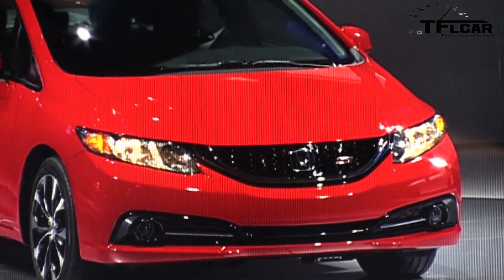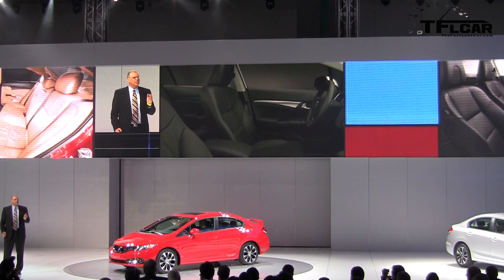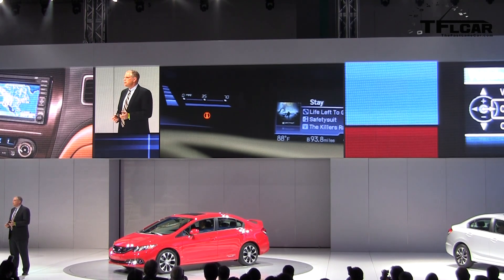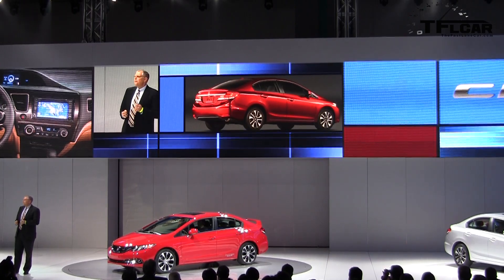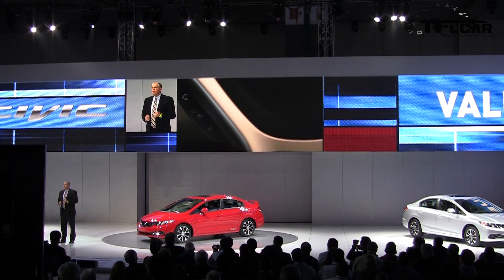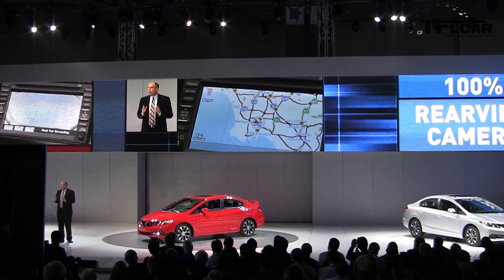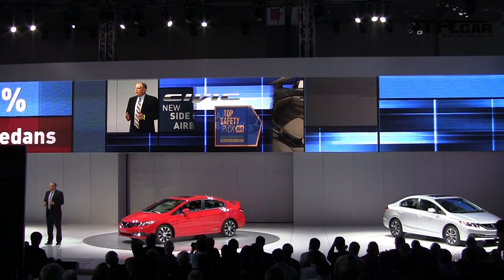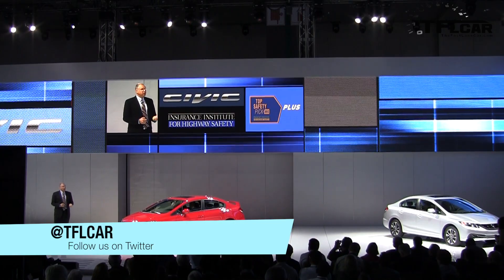Take Two: A redesigned 2013 Honda Civic debuts at the 2012 LA Auto Show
) The all new 2013 Honda Civic is a redo and revamp of a car that many journalist though was lacking in both style and substance. So in fast move Honda redesigned and spruced up the car adding both style and substance with a dash of the new Honda Accord.  Both the front and the rear of the car are all new as is the addition of such new technology as Lane departure warning. Check out this exclusive TFLcar video as the new Civic and Civic SI rolls our onto the stage at the 2012 LA Auto Show.